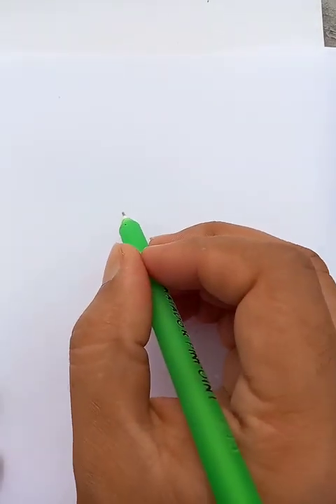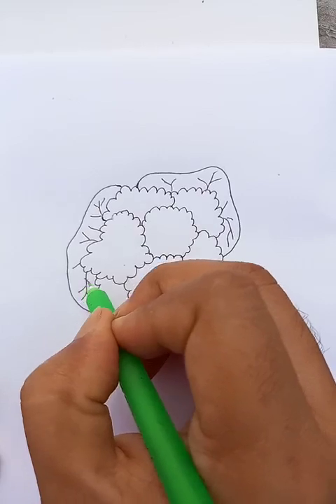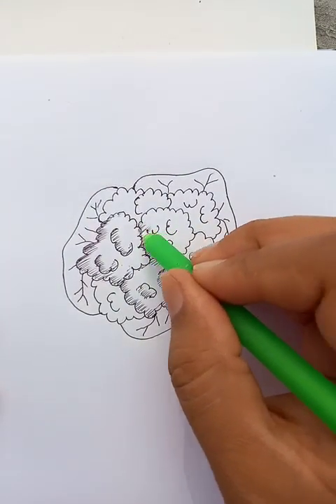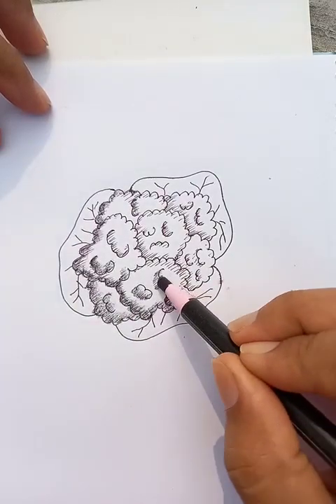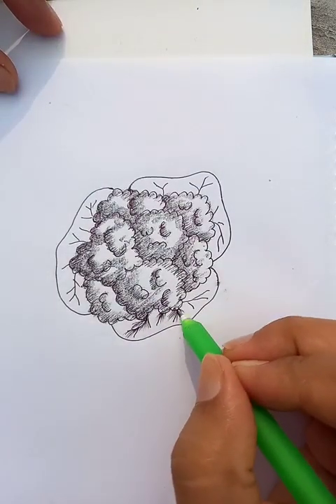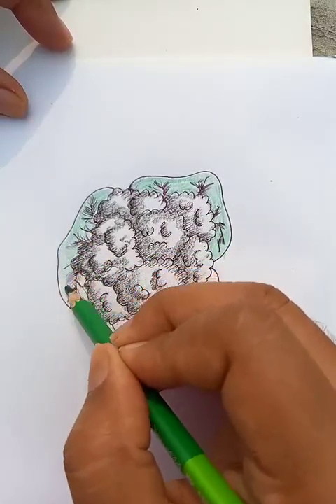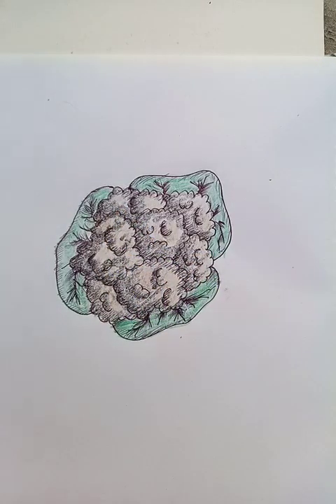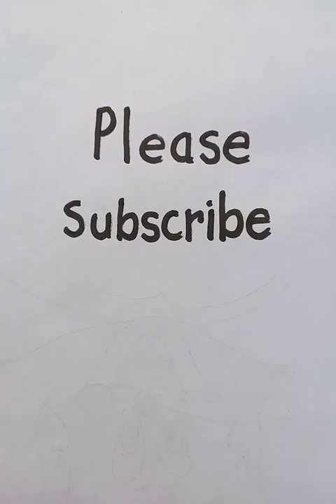how to draw cauliflower | original video tutorials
easy way to draw cauliflower ফুলকপি. I did the free hand sketch in this video @bluehanddrawing

Please browse through the playlist to select your own choices. Stay with us and You can find thousands of drawings in so many categories. Select your freedom of choices and start learning in a easy way. The drawings of the playlist include Scenery drawing, Acrylic Painting, Water color painting, Fish drawing, Country vegetable drawing, People & Figure drawing, Face & portrait drawing, Animal drawing, Comics Character Art, Cartoon drawing, House drawing, Circle scenery drawing, Vehicle drawing, Boat Drawing, Aircraft drawing, National flags drawing, vegetables drawing, Tree drawing, Pen drawing, Pencil sketch, Color pencil drawing, DIY arts and crafts, Flower drawing, Romantic Couple Drawing, and many more to come in future.

Cheers.

How to draw a vegetable | Easy Technique | vegetable drawing for Beginners

vegetable drawing and coloring | Beautiful vegetable drawing

How to draw a simple vegetable step by step | easy steps to follow

vegetable drawing easy | How to draw vegetable step by step | Outline vegetable drawings

easy vegetable Drawing / How to Draw Beautiful vegetable of a country

simple techniques for drawing beautiful vegetable in a short time

some drawing learning related topics:
how to draw a basic vegetable
basic vegetable drawing tutorials step bye step
vegetable drawing made easy
vegetable drawing in few steps